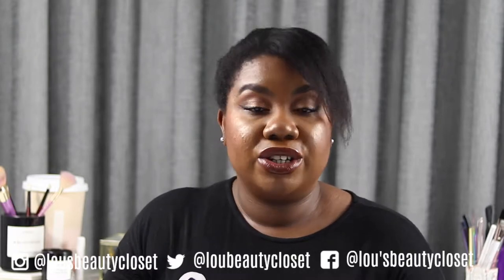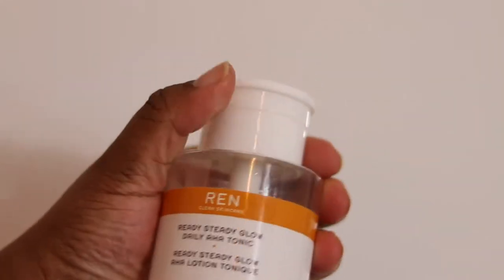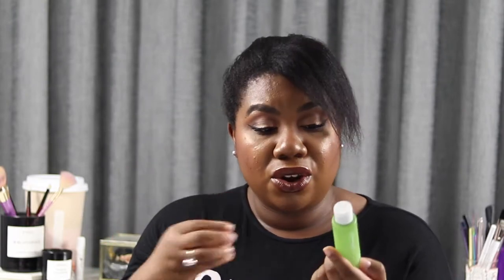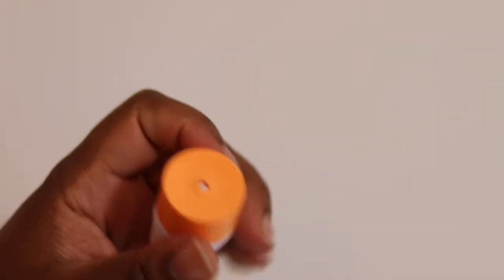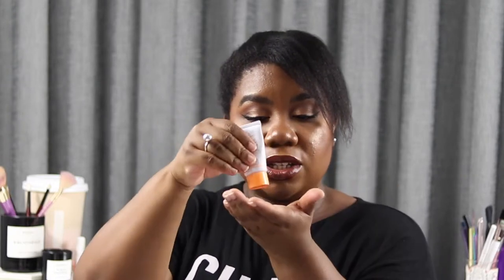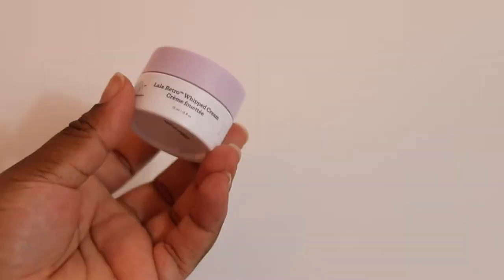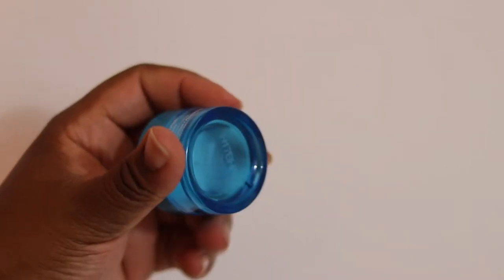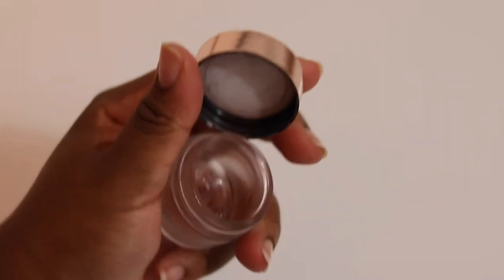APRIL EMPTIES | Products I've Used Up (2019)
Hi there, join me in sifting through my skincare & makeup empties. I give my quick thoughts and decide if I'd repurchase them. There is a hidden surprise!

*NOW CLOSED! Custom charges where applicable are the responsibility of the winner. You have 48hrs to respond, please let me know how you wish to be contacted. Open Internationally! Closes in 2 weeks! *

Lou x

MOTD:
Base;
Foundation - it's a secret I'm testing it
Concealer - Too Faced Multi Use Sculpting Concealer (Maple)
Powders - Hourglass Vanish Powder, Too Faced Born This Way Setting Powder (Medium)

Cheeks;
NARS x Sarah Moon Blush (Impedique)
MAC Whisper of Guilt Highlighter

Eyes;
Natasha Denona Sunset Palette
Fenty Flyliner

Lips;
MAC Chestnut liner
MAC x Patricia Bright Lipstick
Pat Mcgrath Bronze Temptation Gloss